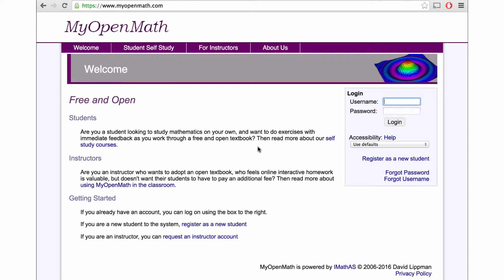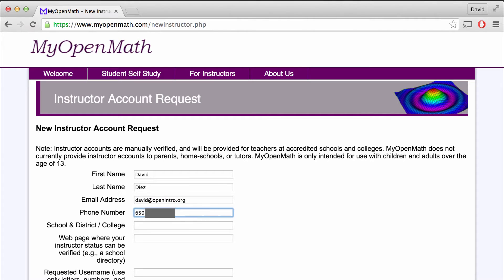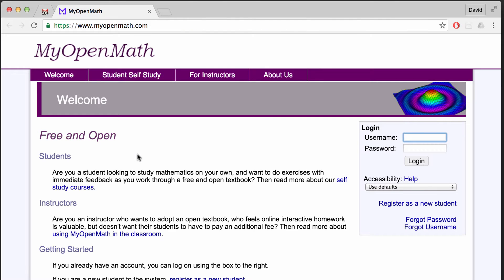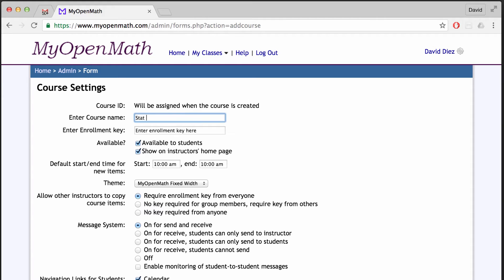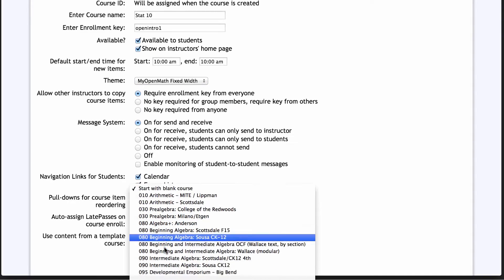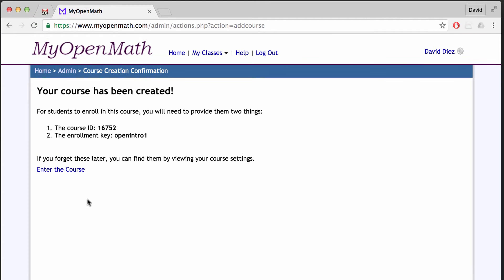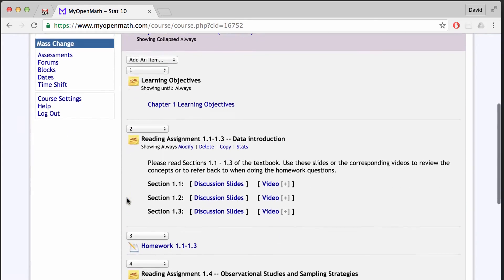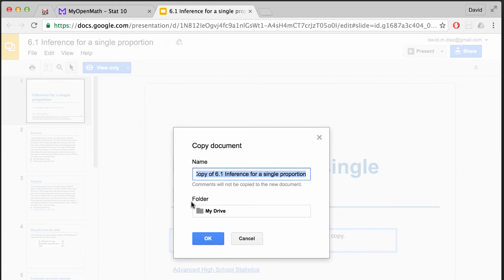MyOpenMath: use the OpenIntro course templates!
THANK YOU to Adam Gilbert and Leah Dorazio, who built the MyOpenMath templates for the OpenIntro Statistics and Advanced High School Statistics textbooks! Adam is professor at Southern New Hampshire University, and Leah is a co-author on Advanced High School Statistics and a teacher at San Francisco University High School.

Our books are:
- FREE online PDF (yours to keep FOREVER),
- under $15 for paperbacks, and
- under $30 for full color hardcovers.